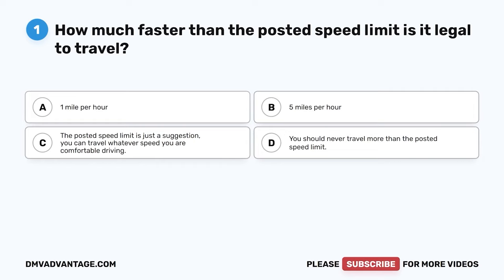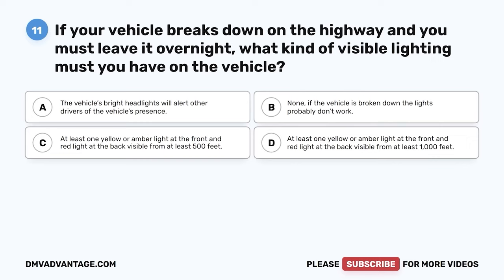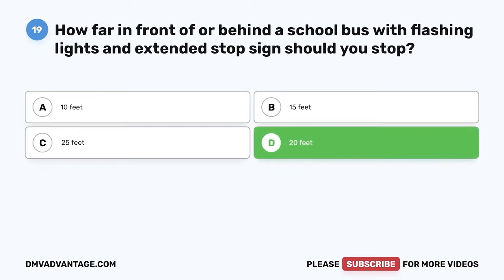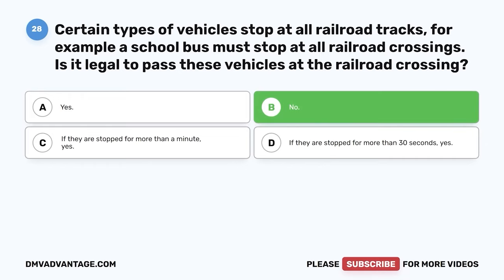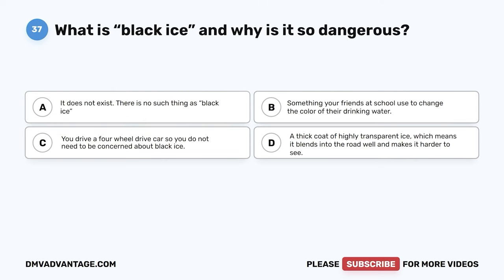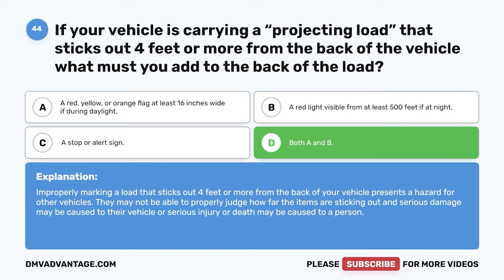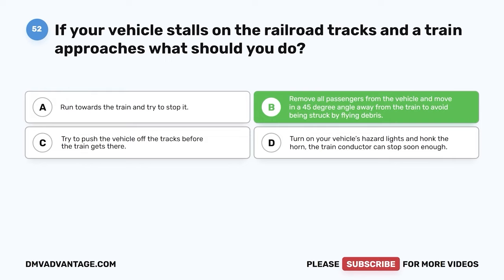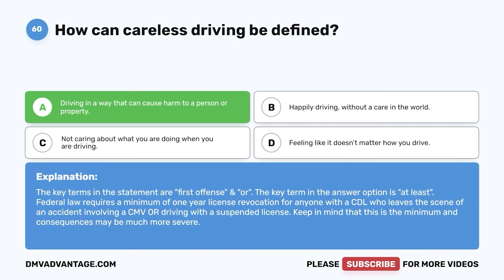New Jersey DMV Written Test 2023 (60 Questions with Explained Answers)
Every New Jersey resident who operates any motor vehicle must have a driver license or learner’s permit. The DMV written test covers the contents of the New Jersey DMV Driver’s Manual. It contains questions on New Jersey road signs, traffic laws, and rules of safe driving. The New Jersey DMV written knowledge test consists of 60 questions. To pass the NJ DMV test, you must correctly answer at least 48 questions (80%). Practice with this sample test to familiarize yourself with the format of the New Jersey driver's license test.